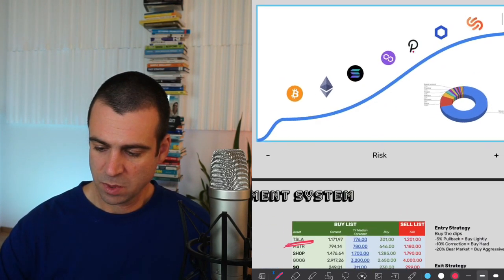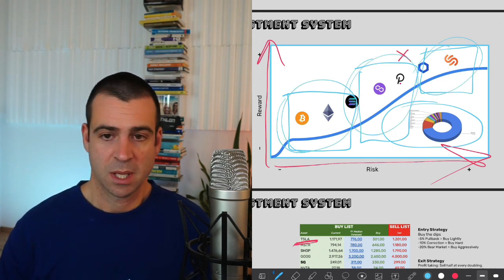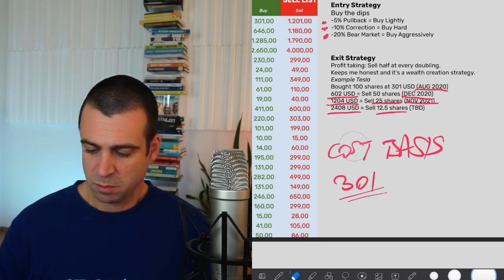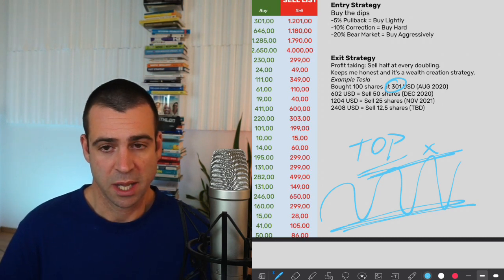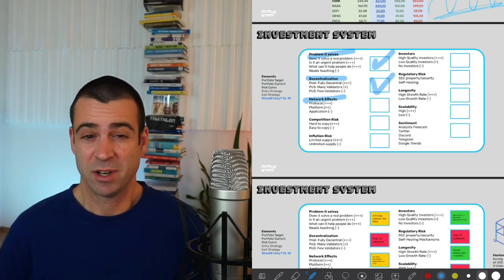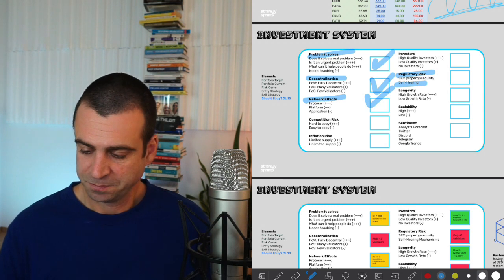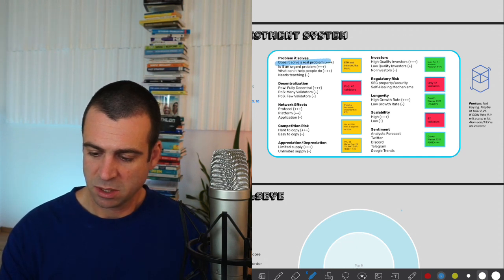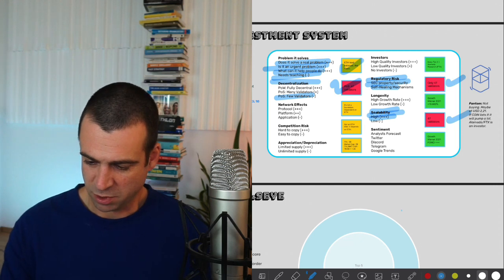Should I buy Fantom FTM? Is it an ETH killer? I The Best Business Coach Series I Simon Severino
Today’s video is different. My friend L. invested in SQUID and got rug pulled.
Dozens of you called me “Should I buy Fantom”?

In this video I share with you:
💥  If you should buy Fantom
💥  My checklist when investing
💥  Crypto entry strategy
💥  Crypto exit strategy

WHO I AM:
My name is Simon Severino and I help business owners double their revenue in 90 days. I sing your song, with you, until you know it by heart. After 17 years of strategy execution from NY to Sydney, I created the Strategy Sprints® Method, a practical method to run an agile and resilient company. I have fired myself from client work and enjoy now working above the business. If you run a business, I can help you make it irresistible for clients, easier to run and immune to competition.

Strategysprints.com
Brand Sprint and Scaling Up - Strategy Sprints
Double your revenue in 90 days. Land better clients and gain your time back. Only for SAAS or service entrepreneurs. Money-back guarantee. Find out more!